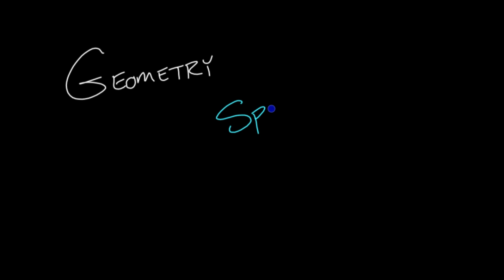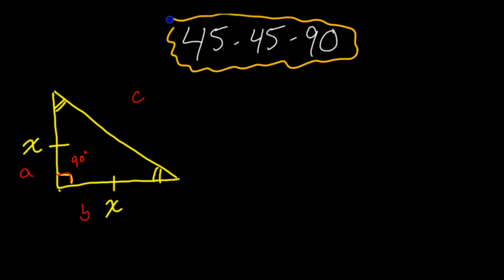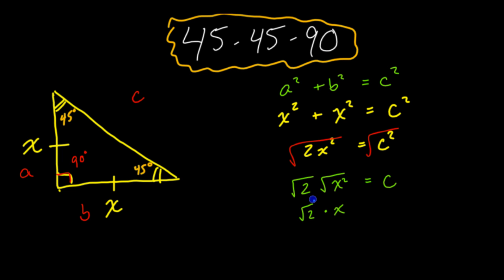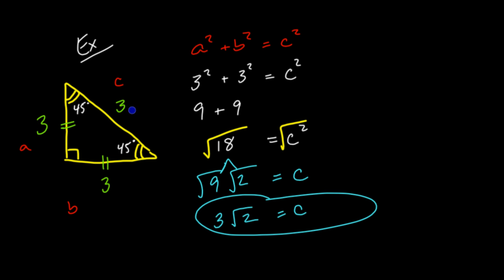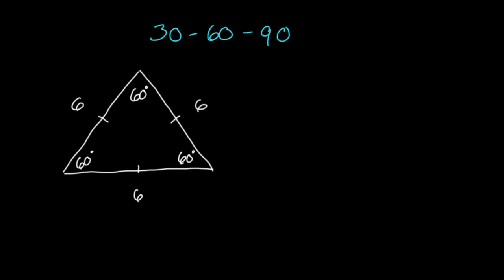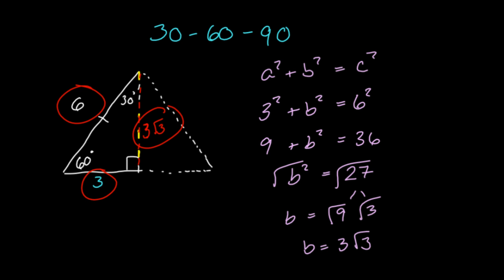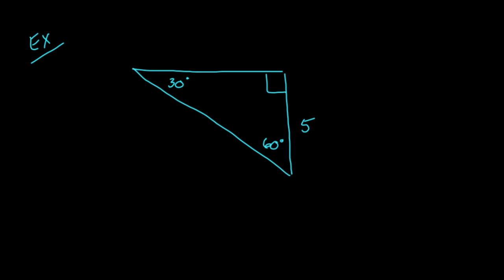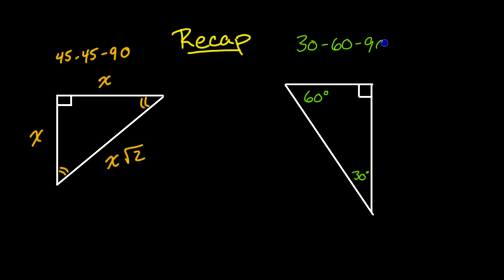Geometry Special Right Triangles (2014)